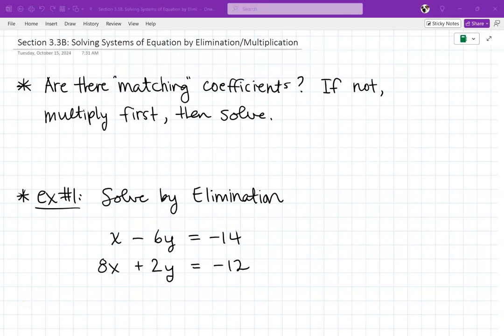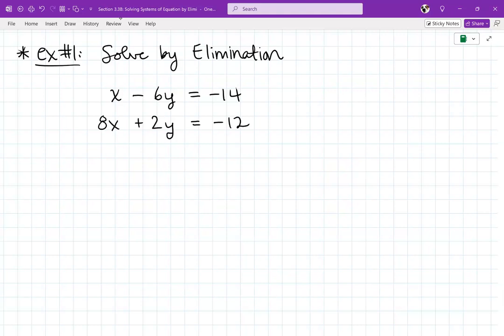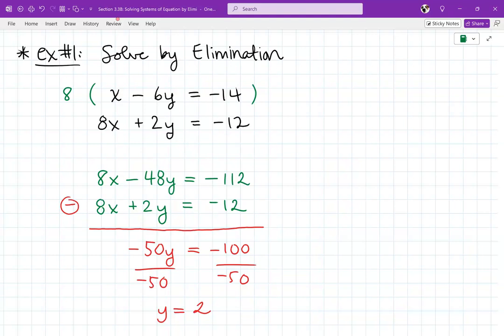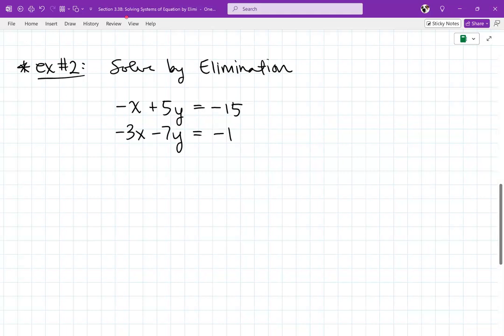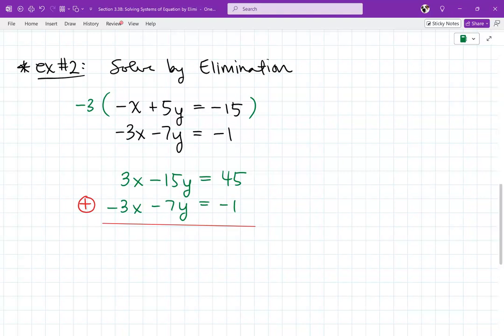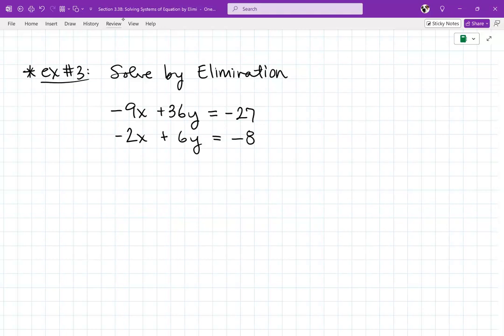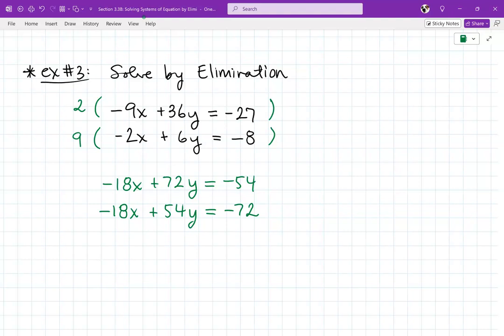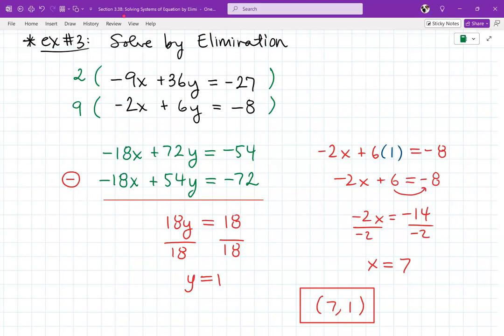Section 3.3B: Solving Systems of Equations by Elimination/Multiplication